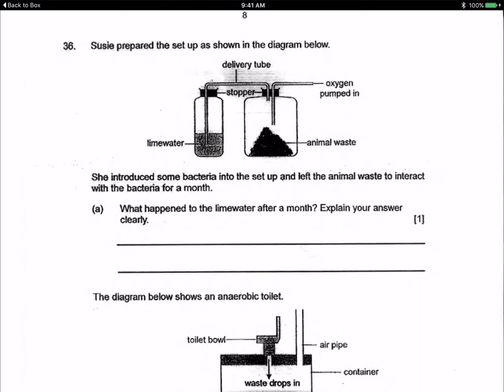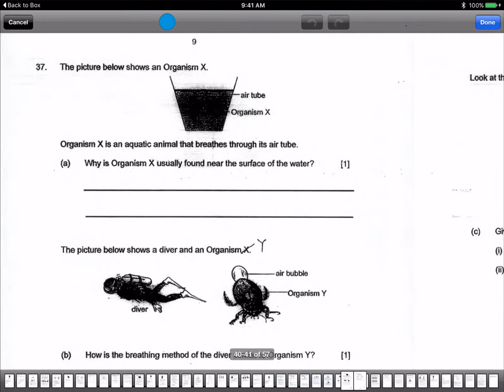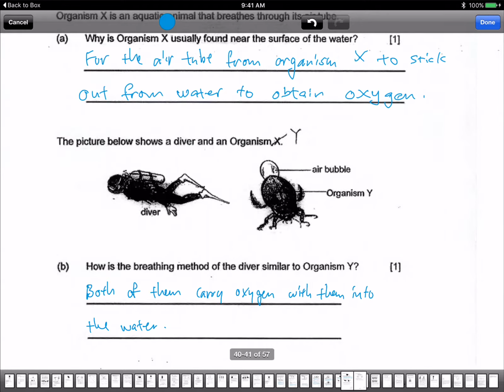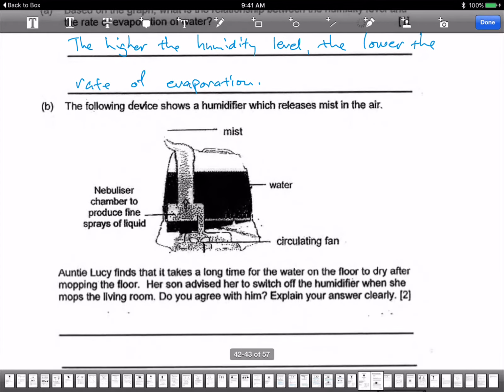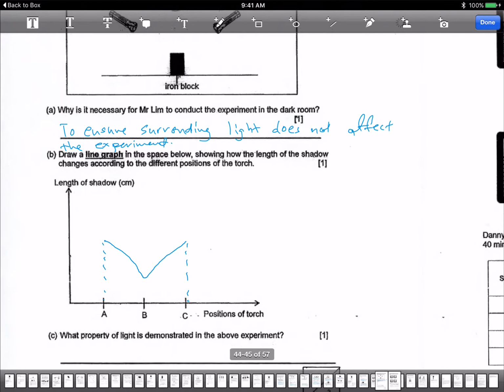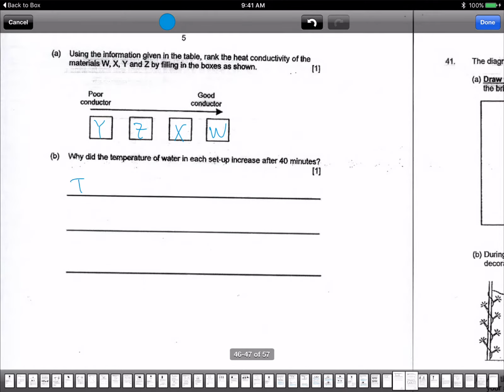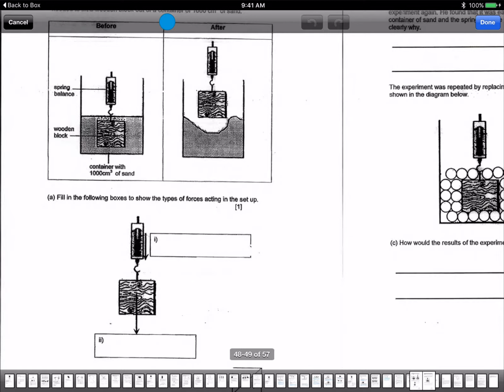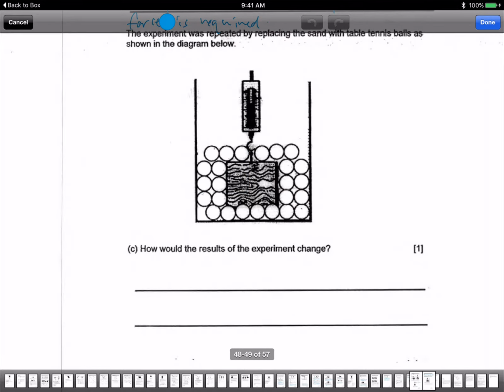P6 Science - respiration, rate of evaporation and breathing under water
Conversational learning is part of the teaching pedagogy in our classes as demonstrated in the videos. The benefits includes
1.Better info application,
2.Faster info assimilation,
3. Improved self esteem and confidence building
4. Not to mention improved linguistic skills.